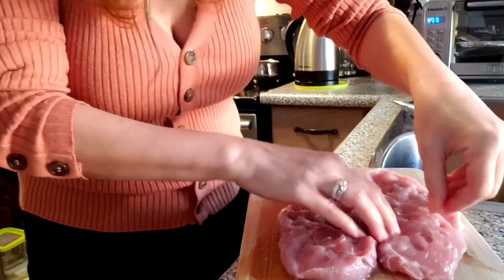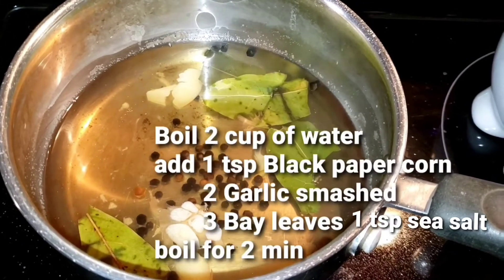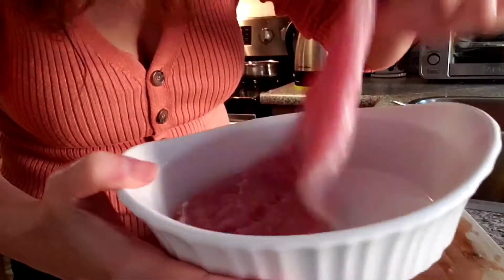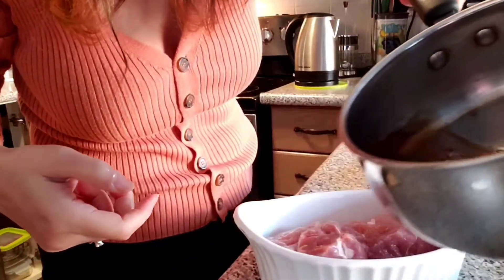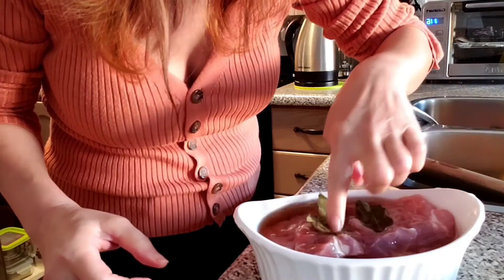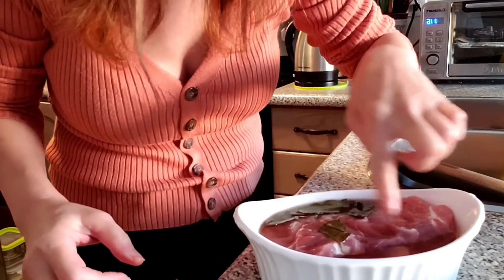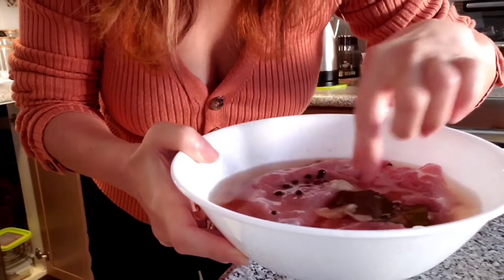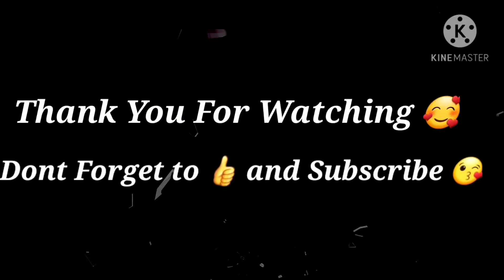JUICY PORK SIRLOIN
Flavourful and so Juicy.